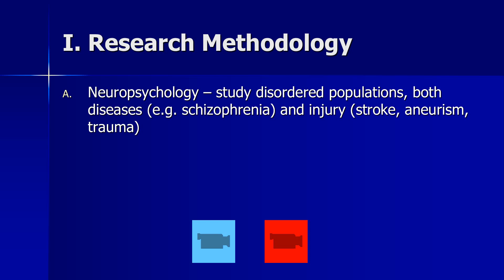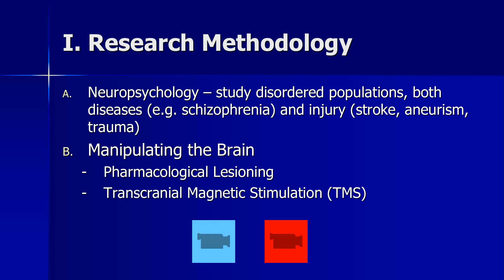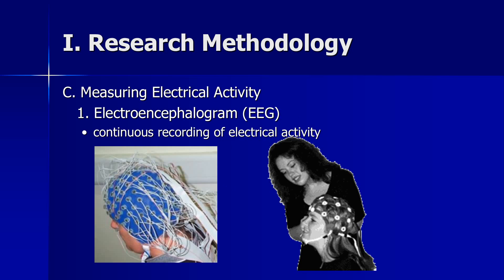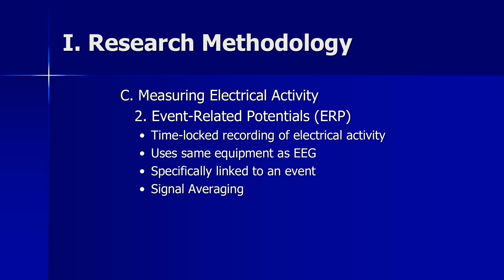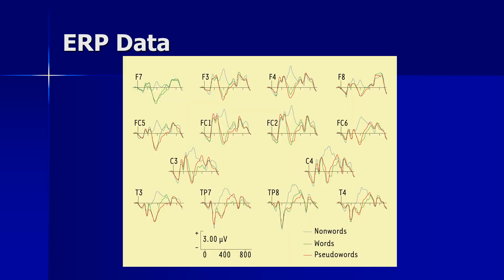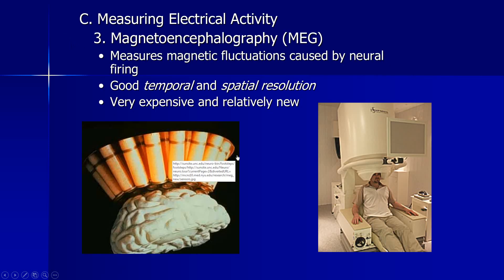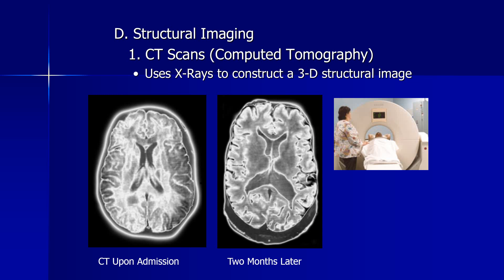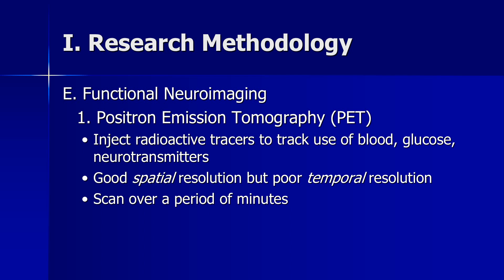Brief Description of Cognitive Neuroscience Methods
Very brief description of basic cog neuro methods for my cognitive psychology course.